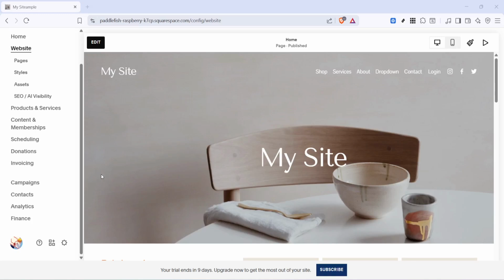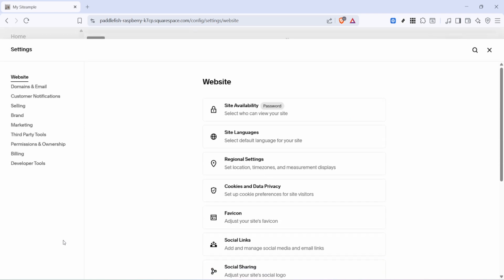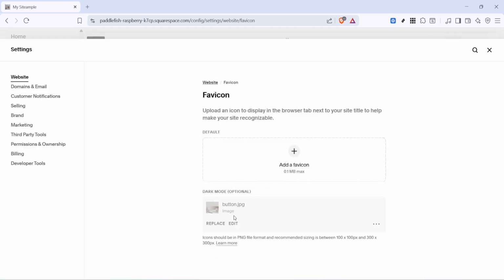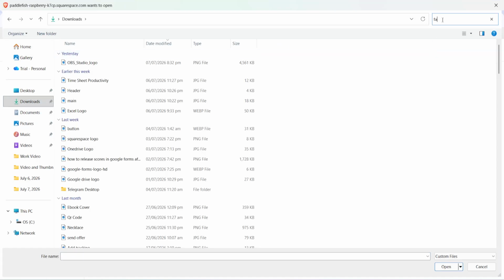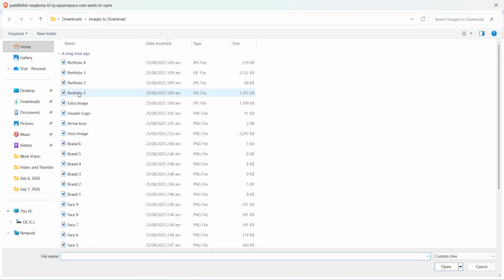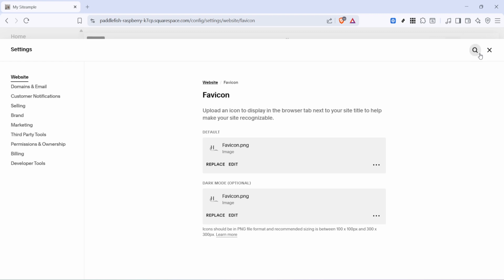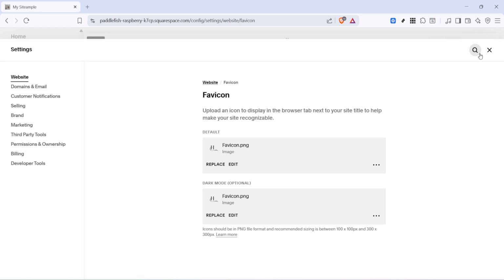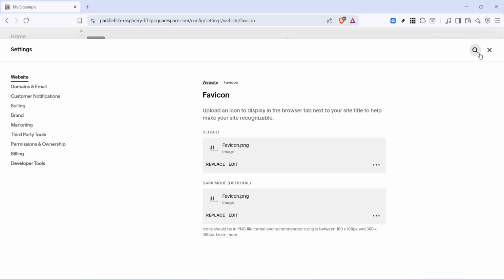How to Change Your Squarespace Website Icon (Step by Step)